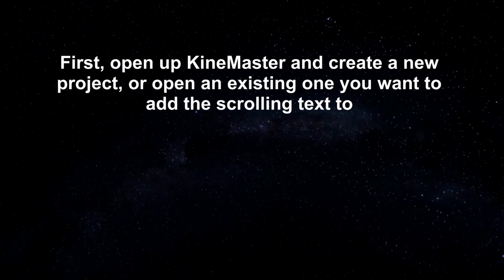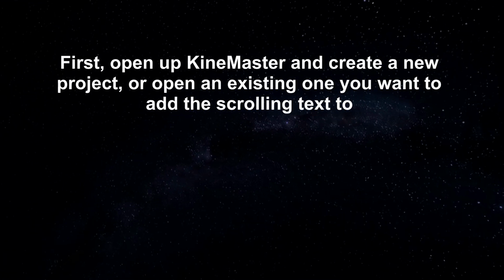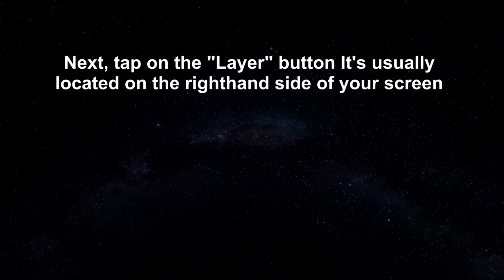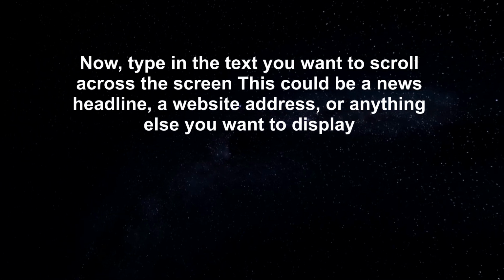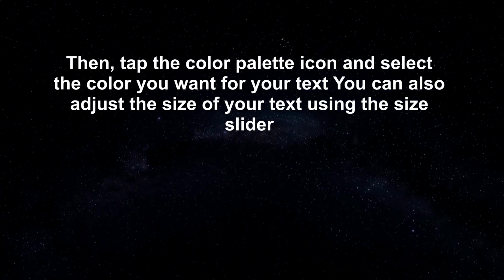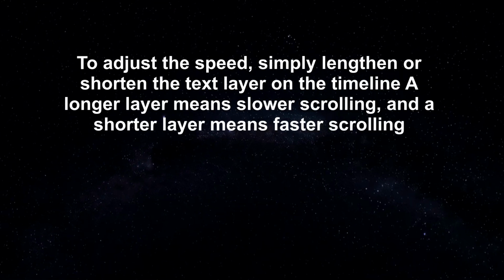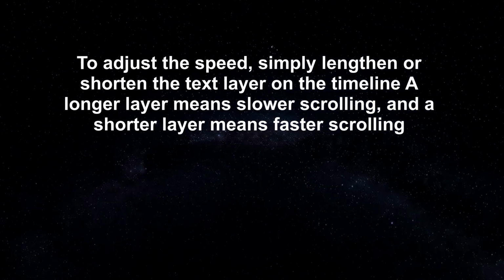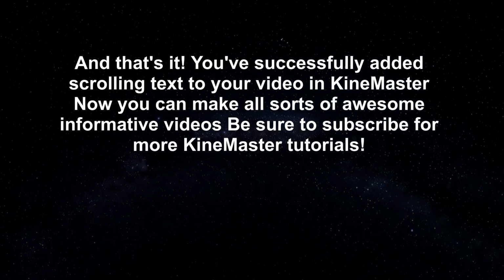How To Add Scrolling Text In Kinemaster - AshleyHowTo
How To Add Scrolling Text In Kinemaster teaches users how to incorporate dynamic scrolling text effects into their videos using the KineMaster mobile video editing app, covering customization options for font, size, color, speed, and direction, enhancing the visual appeal and information delivery of their video projects.

00:00 Intro
00:06 Open KineMaster
00:12 Layer Button
00:15 Text Option
00:18 Type Your Text
00:23 Font & Color
00:28 Position Text
00:31 Keyframe Icon
00:34 Add Keyframes
00:40 Drag Text Offscreen
00:45 Playback
00:48 Adjust Speed